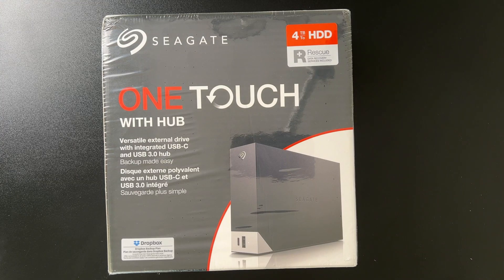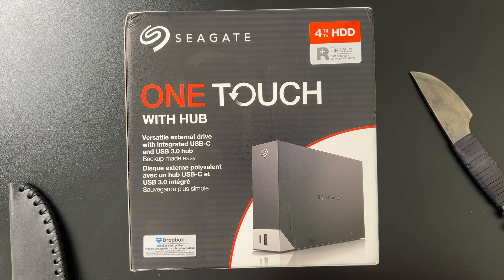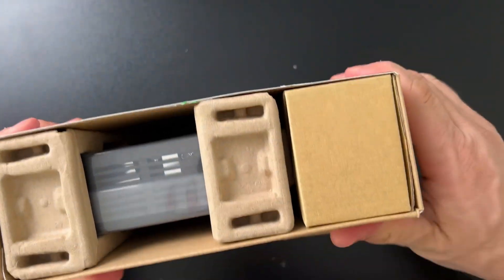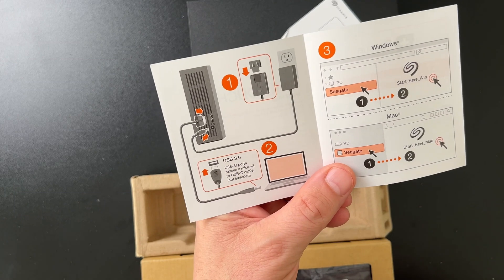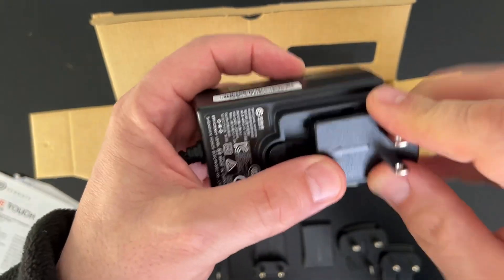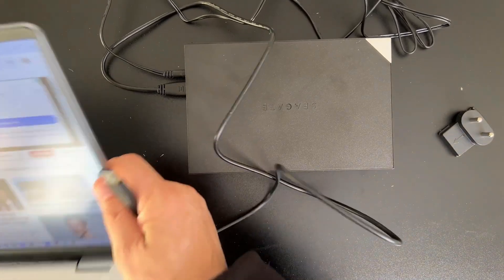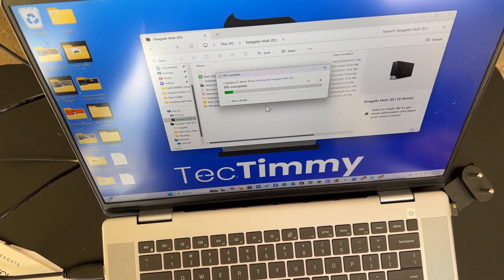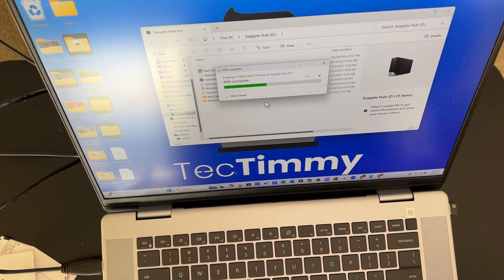Seagate One Touch: Unboxing, Setup, and File Transfer Test ⚡📁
In this Seagate One Touch unboxing, setup, and file transfer test video, I unbox the Seagate One Touch 4TB external hard drive, set it up, and run a file transfer test using the included USB B to A cable. For faster transfer rates, I suggest trying a USB B to C cable, sold separately.
Micro B to C Cable

00:00 - Intro
02:10 - Unboxing
06:25 - Setup
07:15 - File Transfer Test
10:00 - Verdict